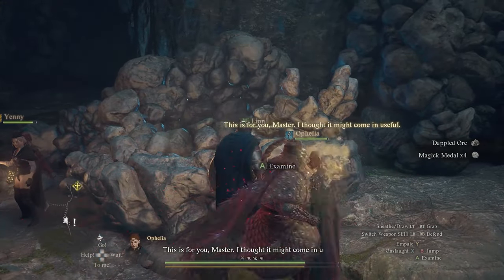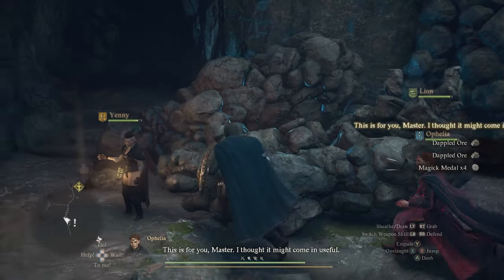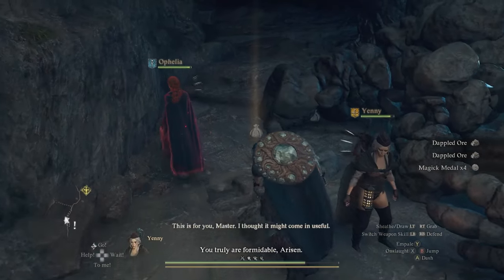How To Defeat Golem - DRAGON'S DOGMA 2 Tips & Tricks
I find golems to be pretty annoying to kill, so hopefully this little tip helps some of you.

00:00 Intro
00:27 Tip
01:58 Gameplay